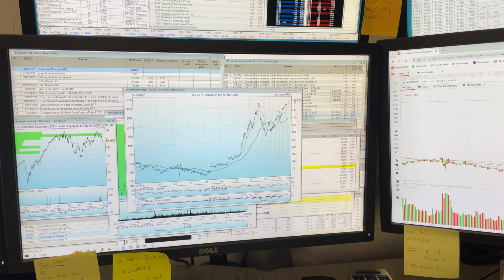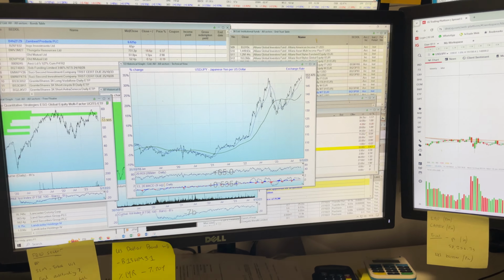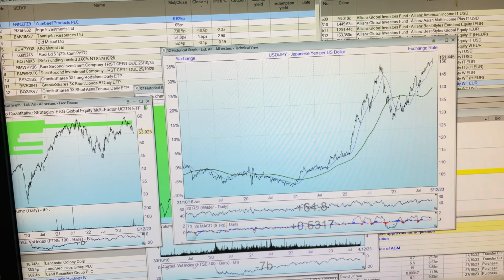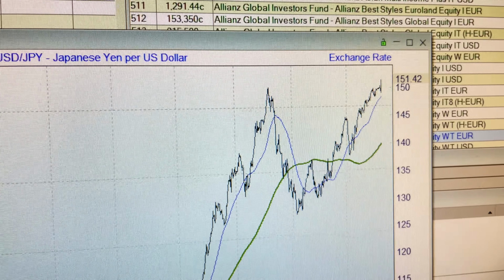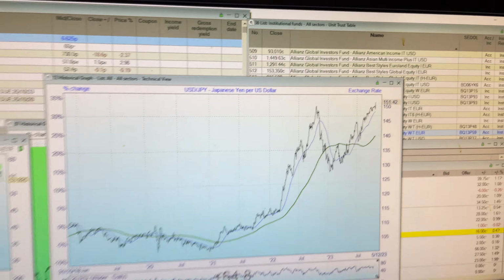Trading USDJPY: Hedge Fund Trading Analysis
*USD/JPY* reaching new levels today at 151.50, here I delve deeper into the currency pair. After a surprise BoJ policy tweak today, the *Yen* once again is taking a hit. Listen with me as I share my thoughts and trade.